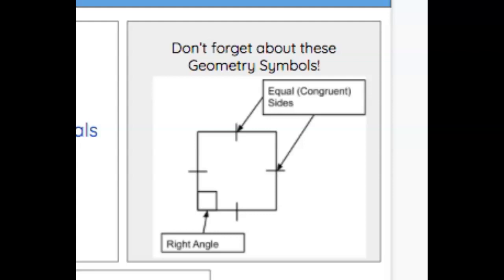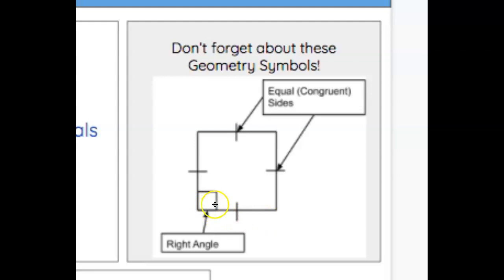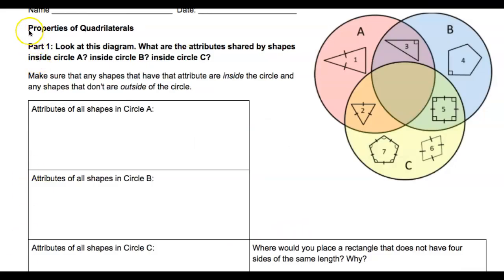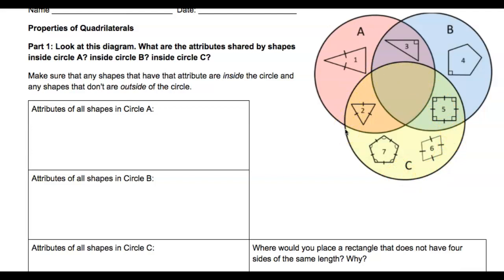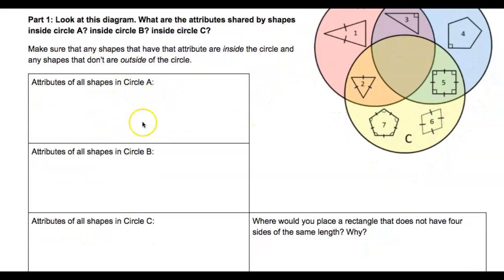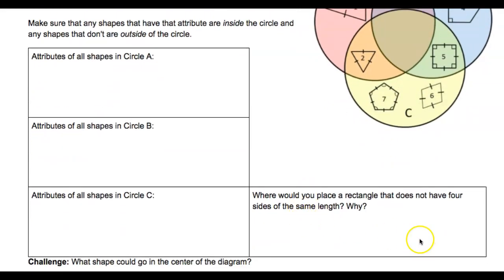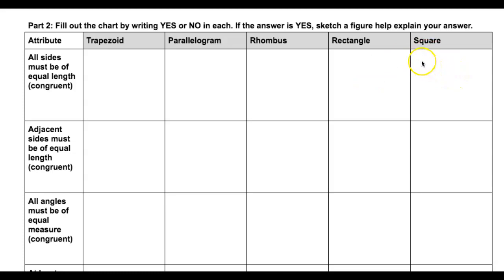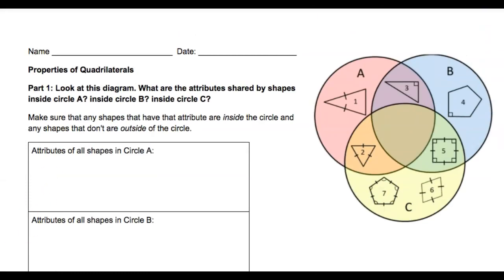5 10 LS 3 Lesson 1